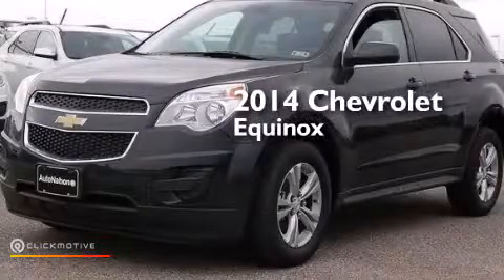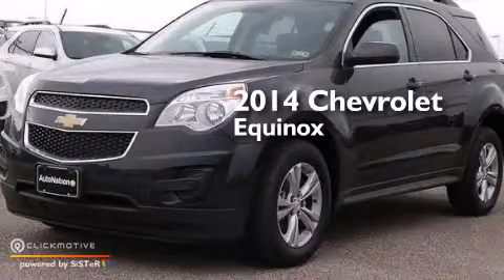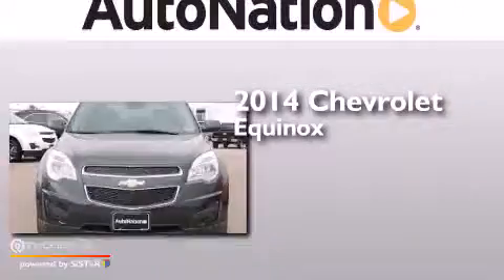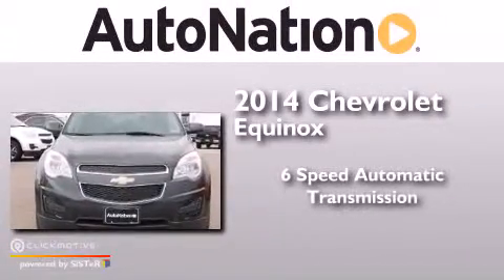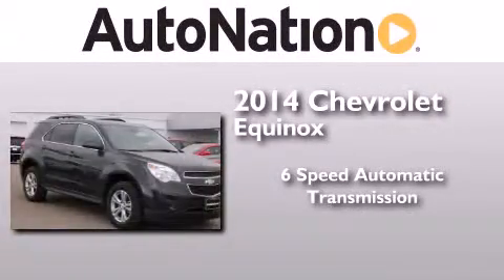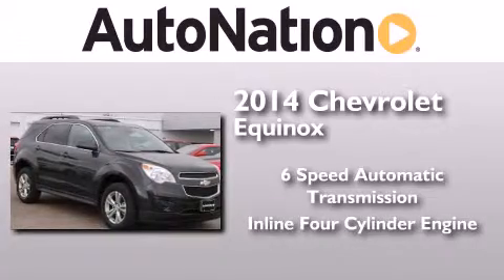2014 Chevrolet Equinox Corpus Christi TX 78412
We have been honored to serve the Corpus Christi TX area , we promise that your experience at our dealership will exceed your expectations ! Year : 2014 Make : Chevrolet Model : Equinox Engine : Gas/Ethanol I4 2.4/145 Trans . : Automatic Exterior : Ashen Gray Metallic Miles : 7 Interior : Jet Black Champion Chevrolet Cadillac 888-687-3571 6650 South Padre Island Drive Corpus Christi , TX 78412